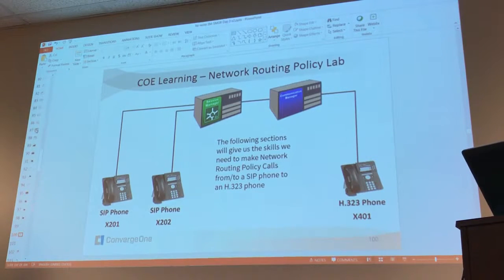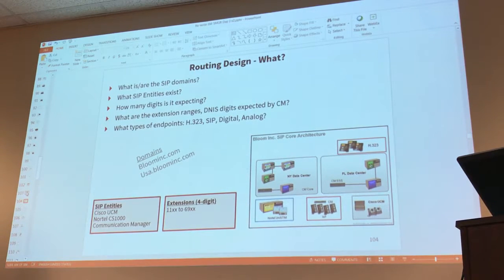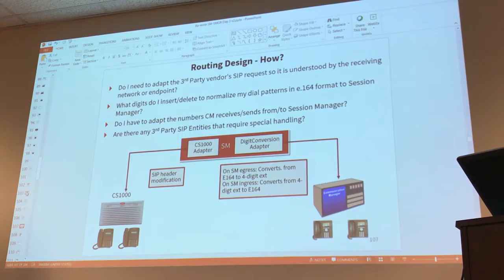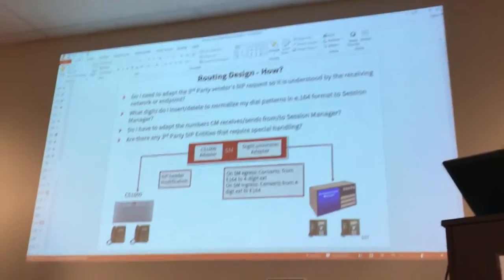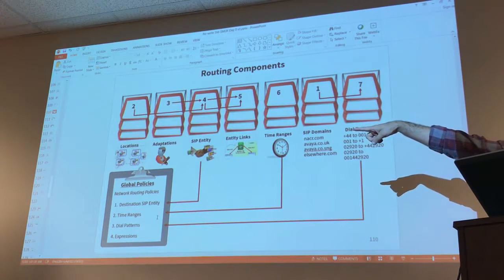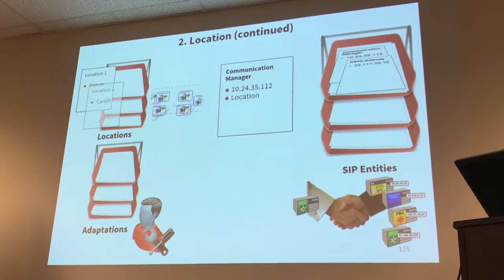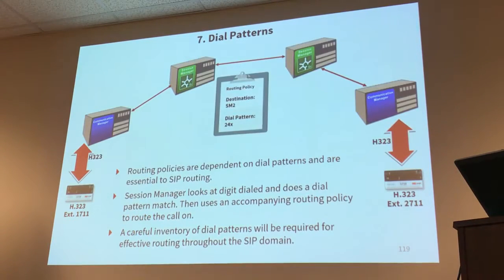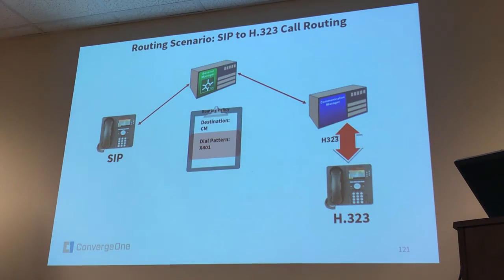24 Avaya SIP Network Routing Policies Overview